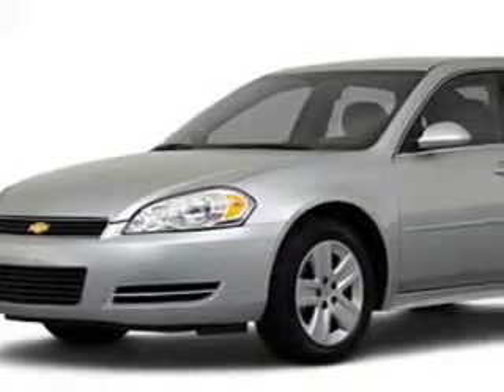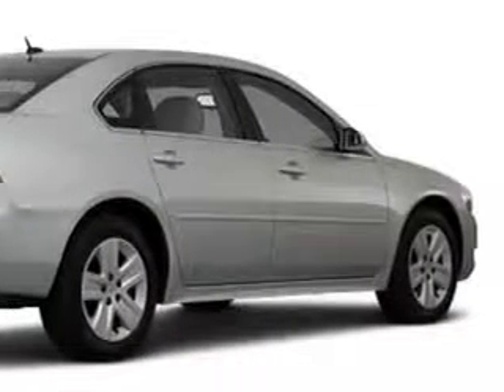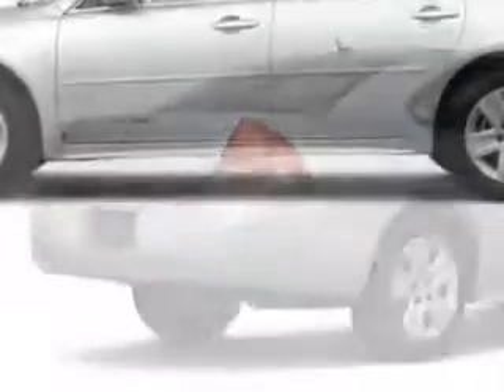Chevrolet Impala, Crews Chevrolet- North Charleston, SC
Chevrolet Impala, Crews Chevrolet- you will love this SILVER 2011 Chevrolet Impala, equipped with a 6 Cyl. engine  and an automatic transmission with  26,149 miles. enjoy an impressive 29 miles to the gallon on this great car with features like Cruise Control, Air Conditioning, Vanity Mirrors, Vehicle Stability Assist, Tire Pressure Monitor, Child Safety Locks, Auto Express Down Window, and much more. Enjoy the drive and have peace of mind in this 2011 Chevrolet Impala. see us at Crews Chevrolet today!
miles-  26,149
vin- 2G1WF5EK9B1145585

Crews Chevrolet
8199 Rivers Avenue
North Charleston, South Carolina 29406